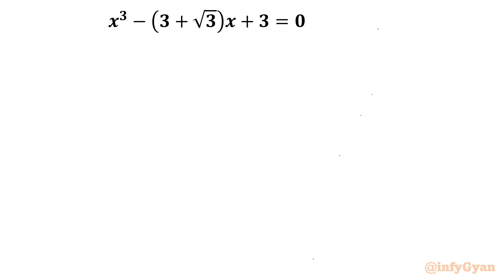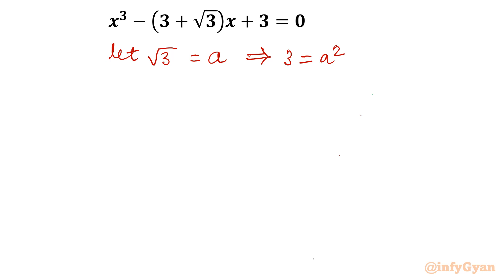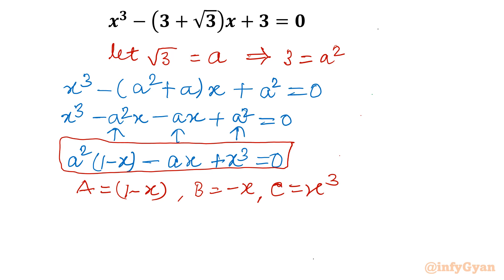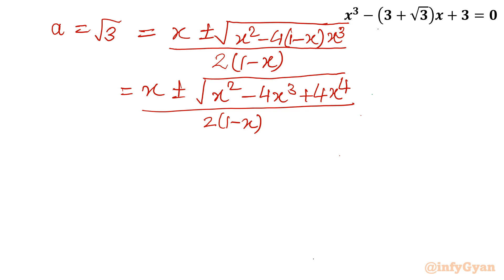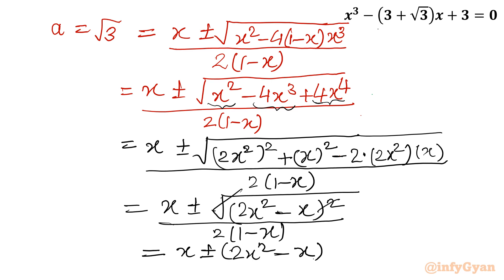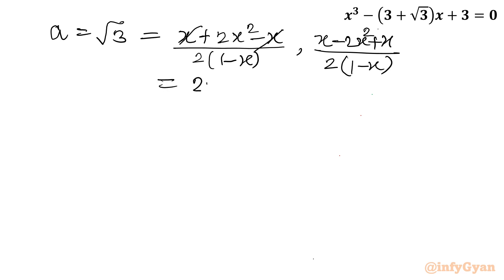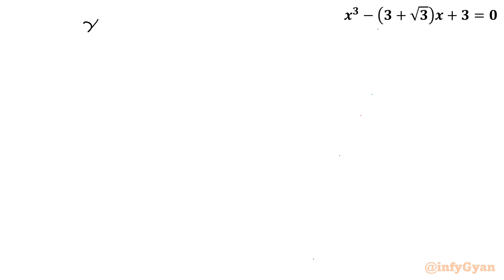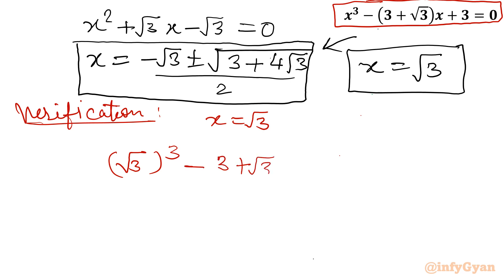An Unique Method for Cubic Equations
Unlock the secrets of solving cubic equations with "An Unique Method for Cubic Equations." In this video, we'll guide you through a powerful approach that demystifies even the most complex cubic polynomials. Whether you're a math enthusiast, student, or problem-solving enthusiast, this ultimate method will help you conquer cubic equations with confidence. Join us on this mathematical journey to elevate your algebraic skills!

Topics covered:
Algebra Challenge
Cubic equation
How to solve Cubic Equation?
Math Olympiad
Algebra
Math Tricks
Cubic Polynomial
Algebraic identities
Algebraic manipulations
Substitutions
Real Solutions
Quadratic formula
Quadratic equations
Algebraic Challenging Equations
Algebraic equation

Time-stamps:
0:00  Introduction
0:33  Substitution
1:35  Quadratic equation
3:48  Algebraic identities
6:55  Quadratic formula
7:32  Solutions
7:45  Verification